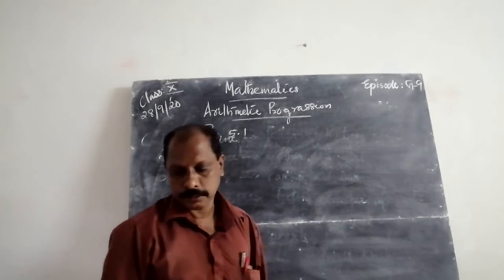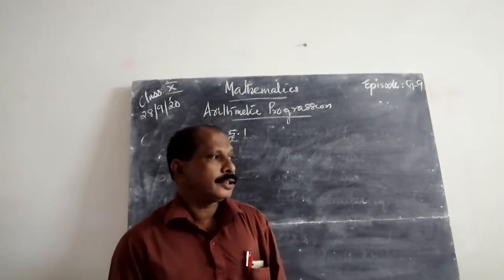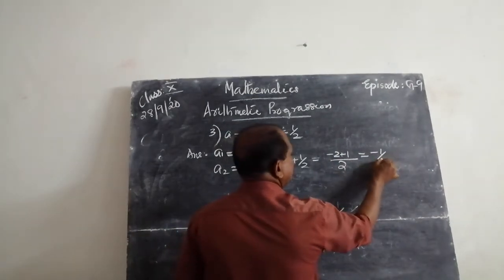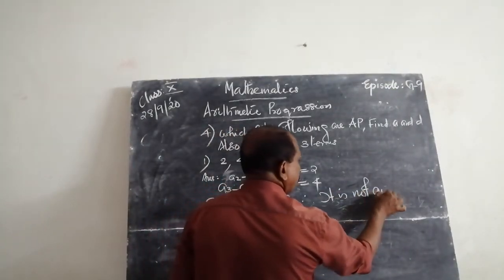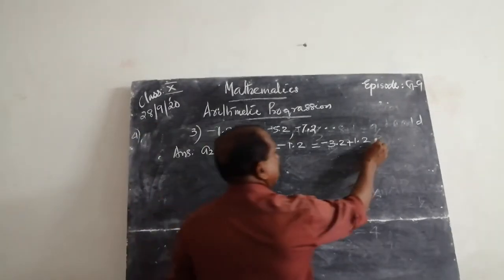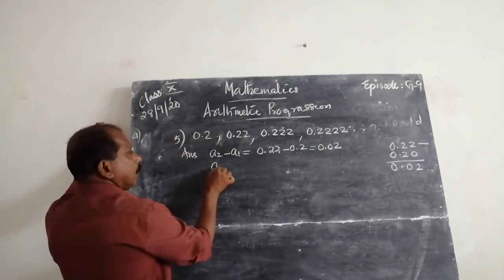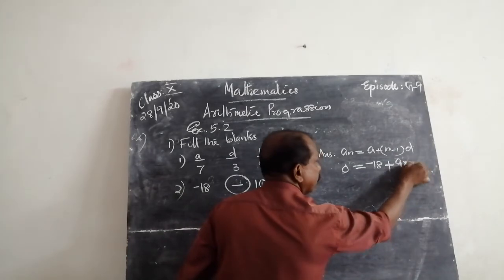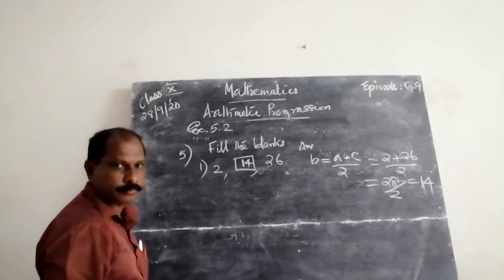HMCS CLASS X MATHS EPISODE G 9